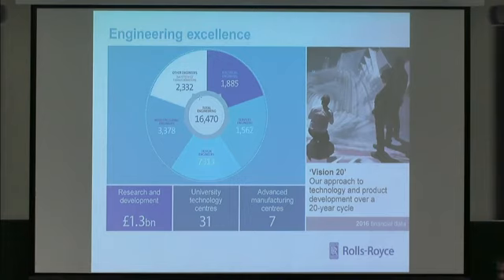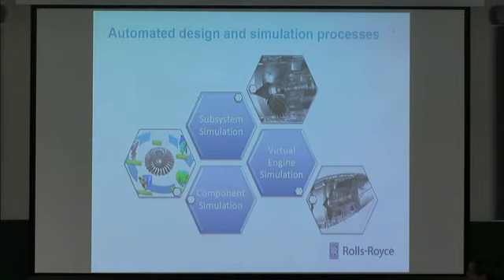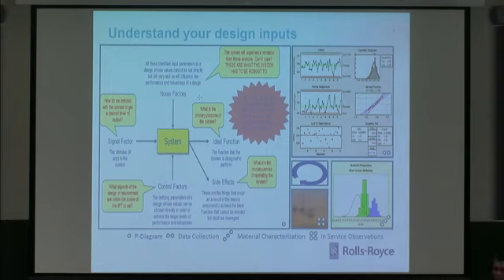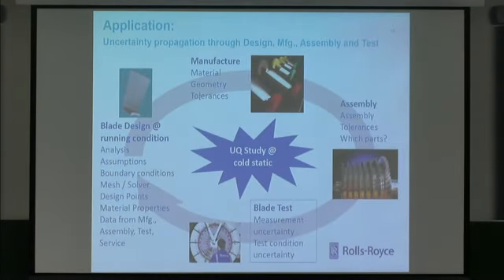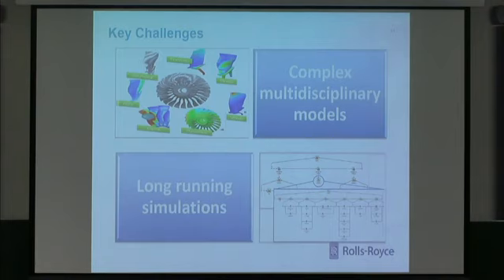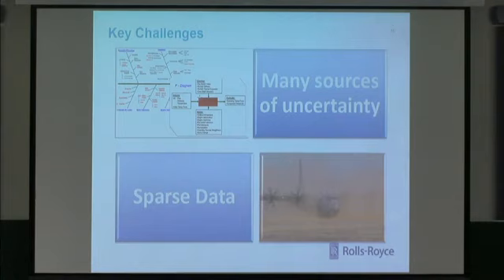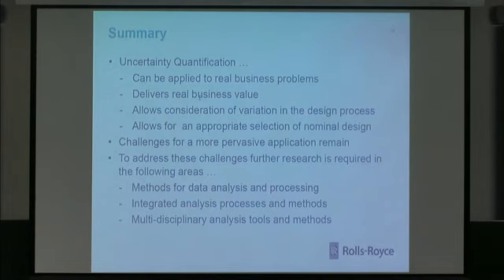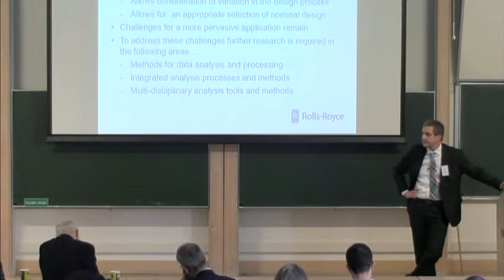Mr. Alexander Karl | Uncertainty Management During the Design of Advanced Aero Engines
Speaker: Mr Alexander Karl (Rolls-Royce Plc Headquarters)
Date: 1st Feb 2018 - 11:50 to 12:15
Title: Uncertainty Management During the Design of Advanced Aero Engines
Event: (OFBW37) Taming Uncertainty in Mathematical Models Used in the Private and Public Sectors